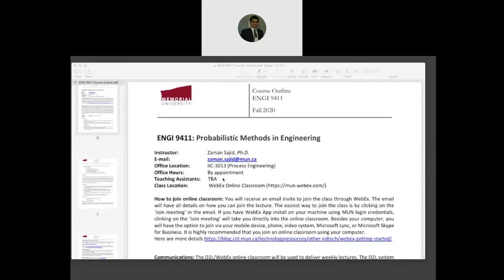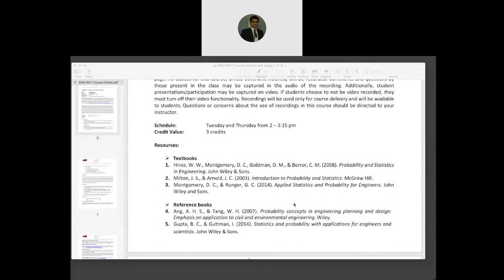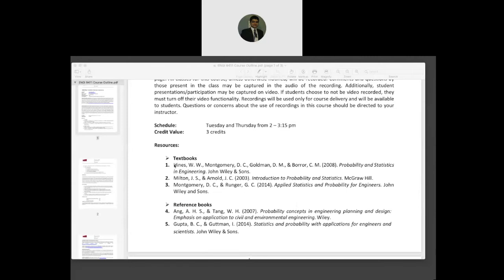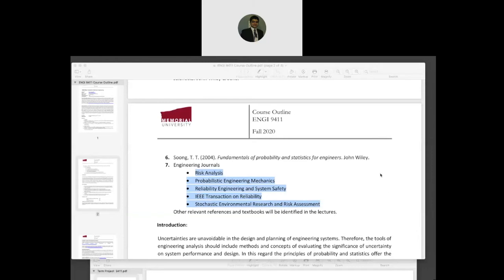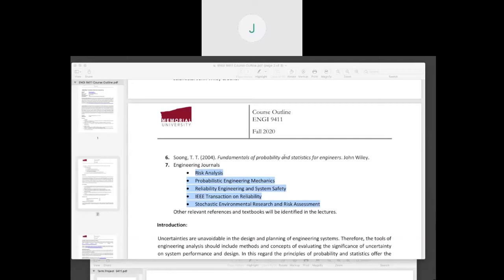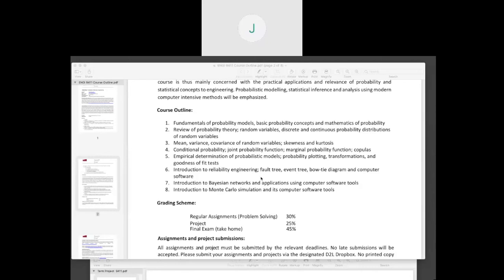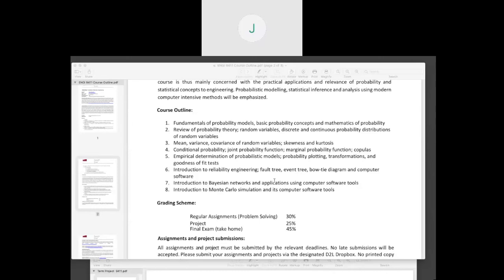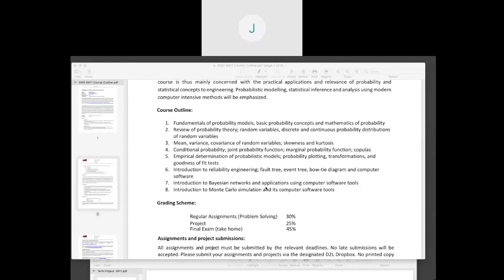Lecture 1 - Course Outline, Evaluation and Q & A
ENGI-9411: Probabilistic Methods in Engineering, delivered at Memorial University, Canada, on September 10, 2020,

Reposting any part of this video will be considered an infringement of copyright